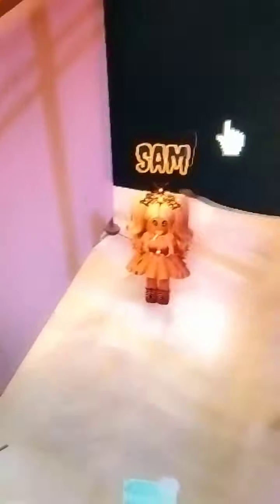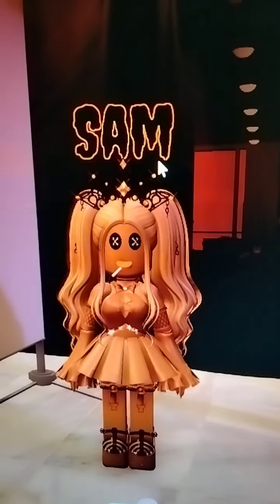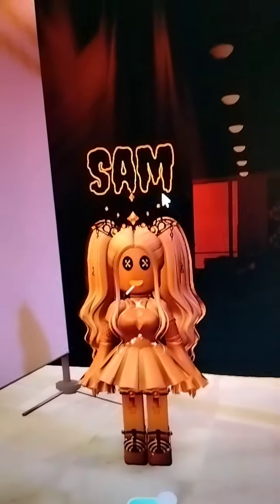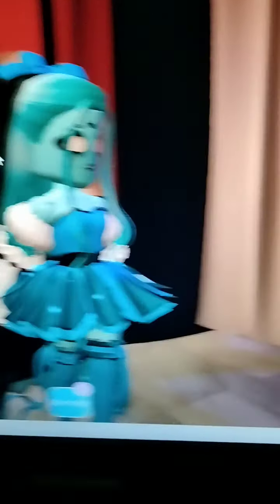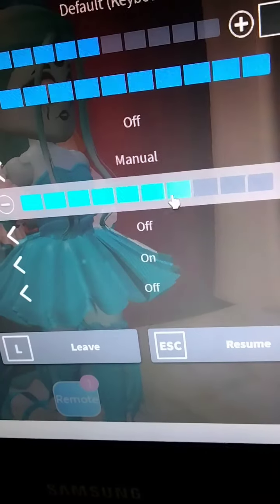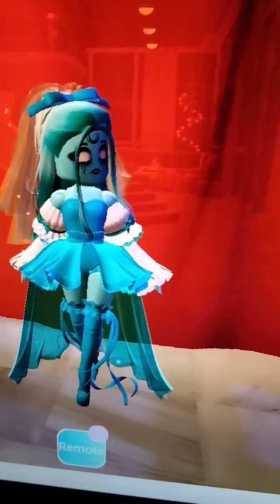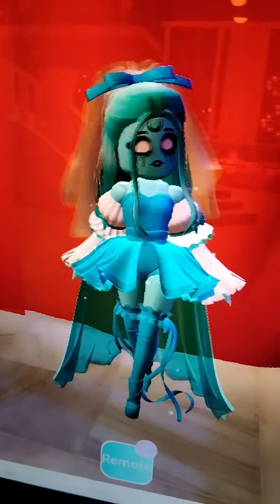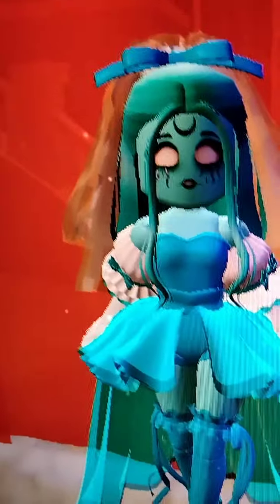Halloween outfit ideas (part 2)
happy Halloween

Meow!-Buck